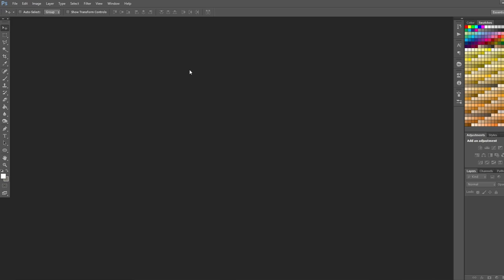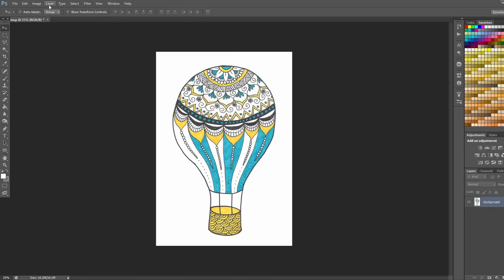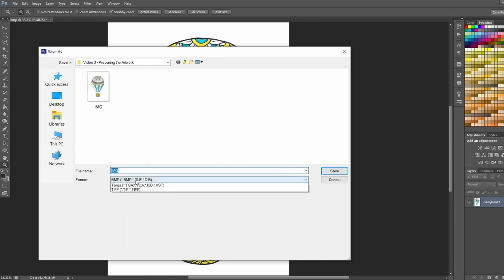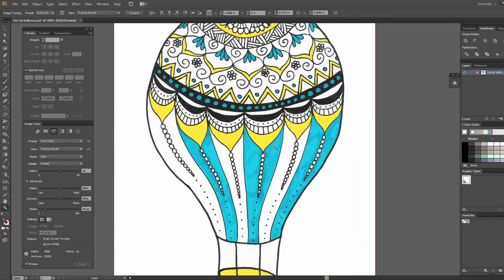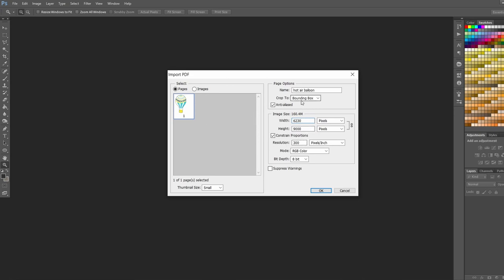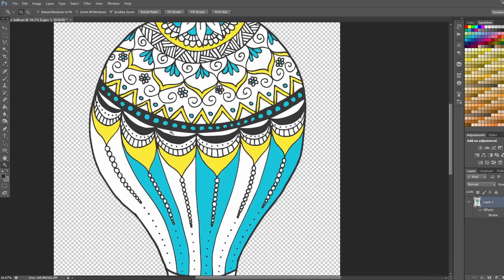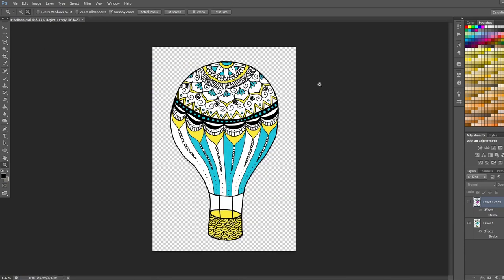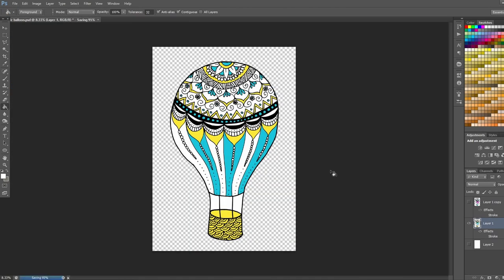How to Digitize Your Art for Print on Demand Websites with Photoshop and Illustrator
This tutorial is just a small part of my full course on how to sell your art online with print on demand websites, which you can watch

In this video I show you my personal method of how to digitize your artwork so it can be sold through Print on Demand websites like Redbubble and Society6, using Photoshop and Illustrator.

PRINT ON DEMAND WEBSITES I RECOMMEND